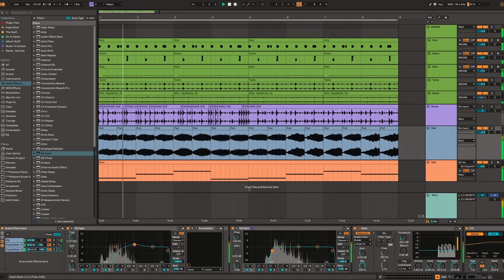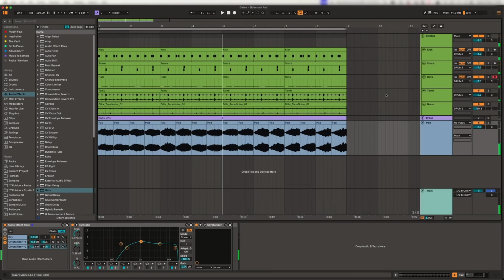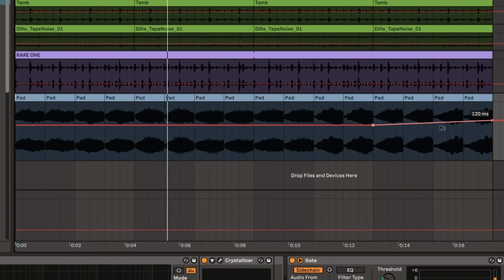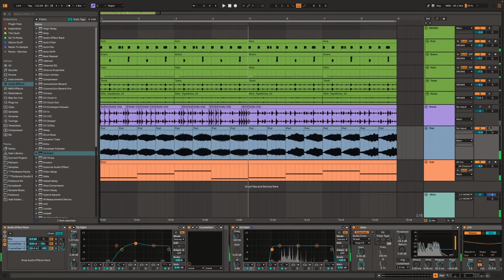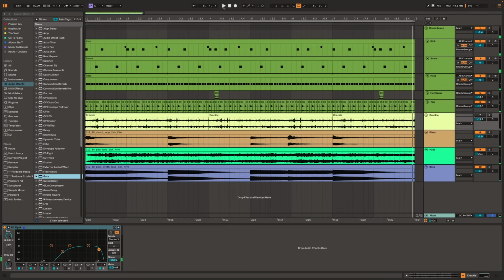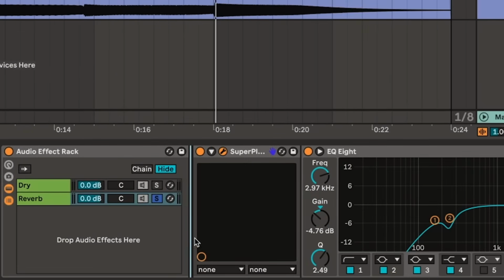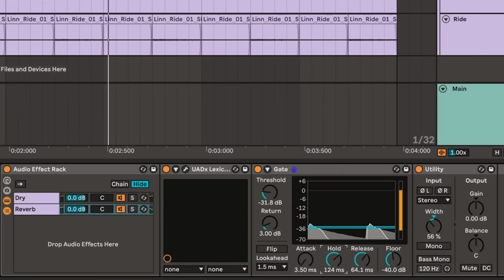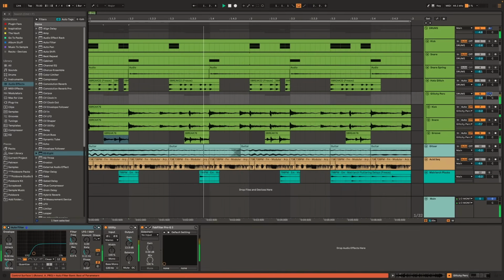The Creative Power of Gates in Ableton Live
I'm delighted to share the first of many creative production tutorials that will see the daylight over the next few months. In this video we're looking at the creative use of an underrated effect: the gate.

The gate might seem like one of the most boring effects in your plugin folder, but it's seriously underrated when it comes to creative sound design. I'll show you how to use gates to shape reverb tails into unique textures, give static keys and synths an organic, evolving groove, add character to drums, and build glitchy, rhythmic percussion loops.

If you’ve only used gates for noise control, you’re missing out on a ton of creative potential, so let's dive in.

00:00 // Introduction
00:15 // What is a gate?
03:22 // Bouncy pad
12:06 // Stuttering synth
15:10 // Textured drums
22:43 // Classic 80's gated reverb
23:45 // Bursts of reverb
24:58 // Glitchy drum fills